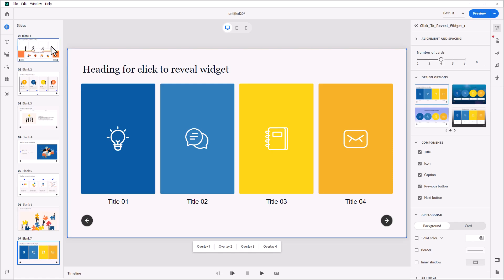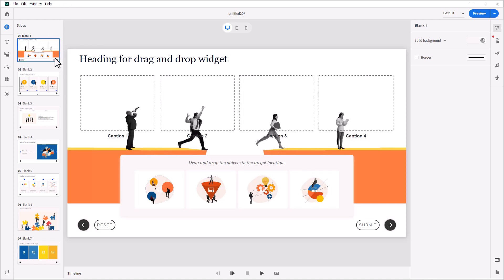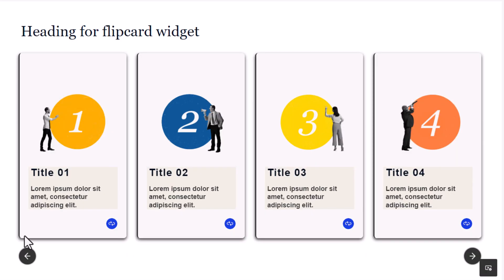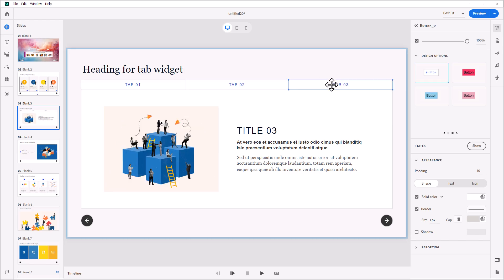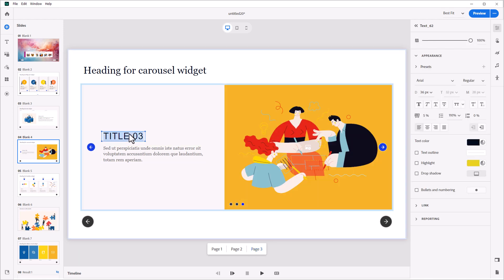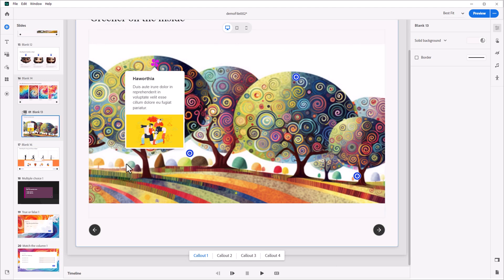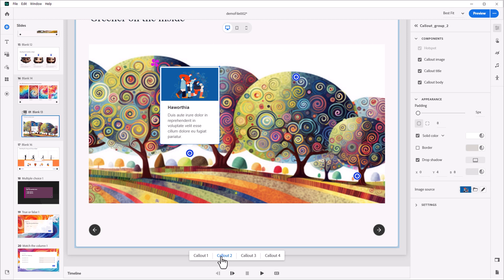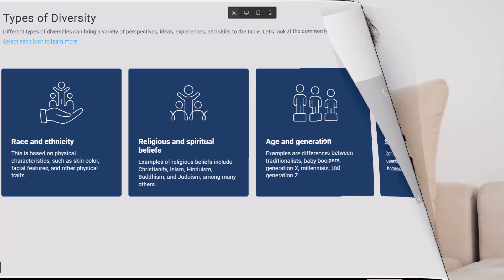Advanced interactions: Woo with the widget gallery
Capture your learners’ attention with instructionally sound and visually appealing widgets. Effortlessly build advanced interactions without programming.